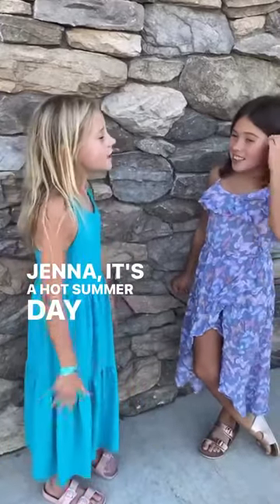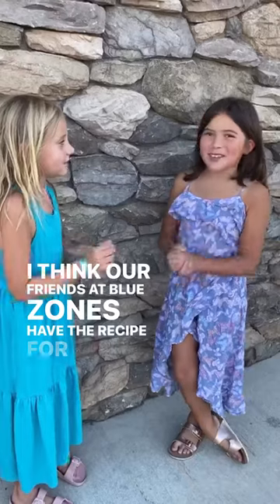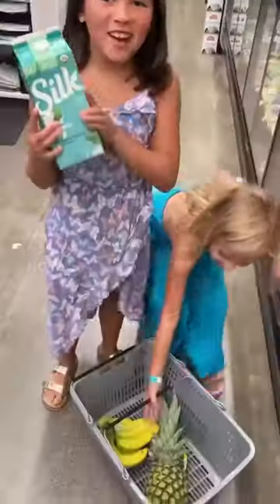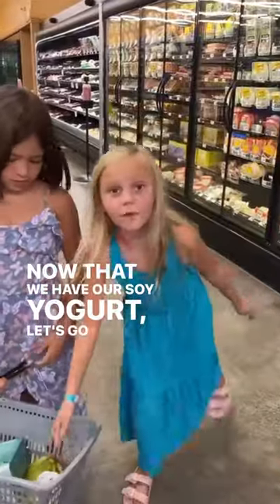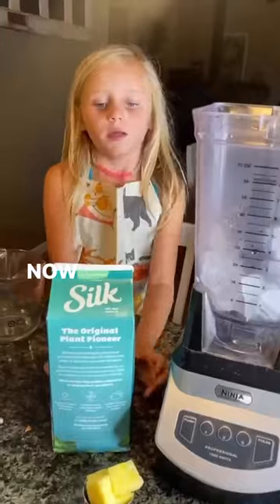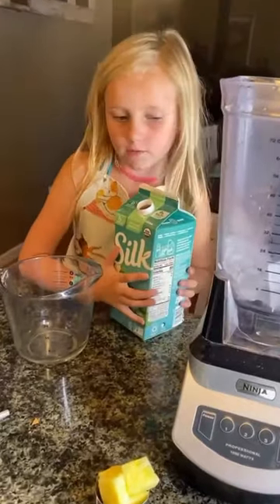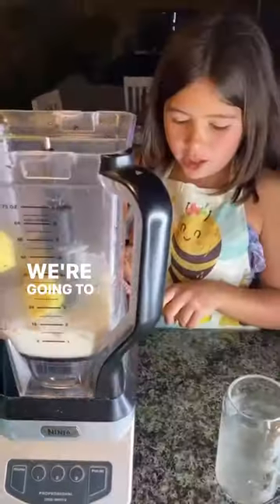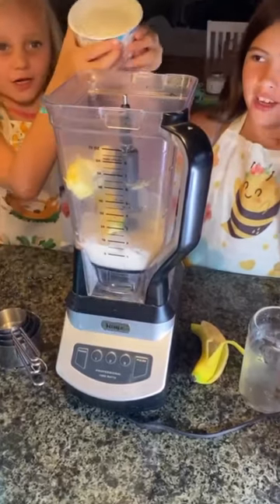Blue Zones smoothie recipe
Our favorite junior chefs at Blue Zones Project - Lake County made this recipe in the heat of the summer, but it’s so yummy we think it can be enjoyed any time of the year! Thank you, Jenna and Abby for highlighting this Blue Zones healthy treat. We can wait to see what you cook up next!

Adventist Health acquired Blue Zones in 2020 to further our mission of inspiring health, wholeness and hope by creating spaces where people can live a life of purpose, build meaningful connections and build stronger communities.